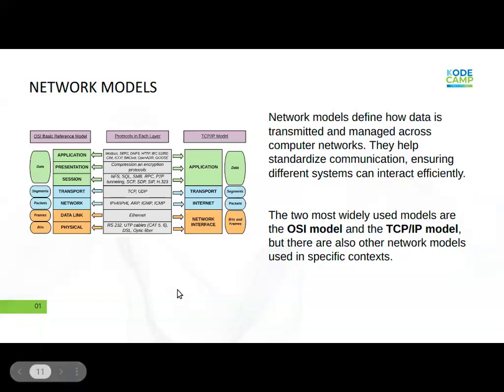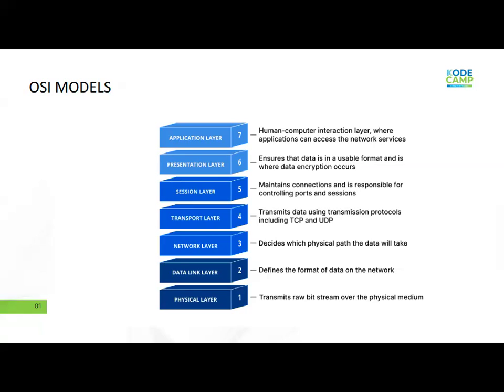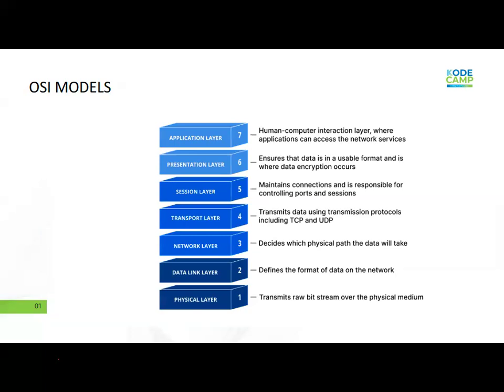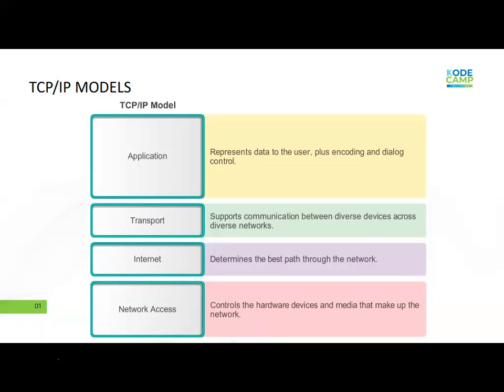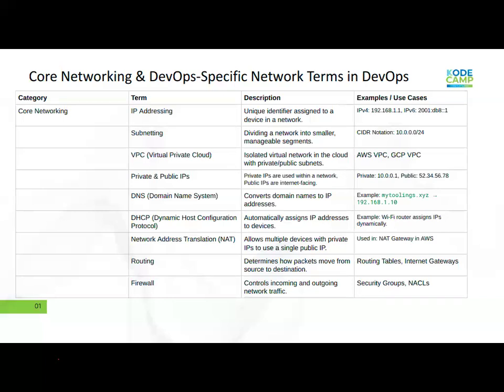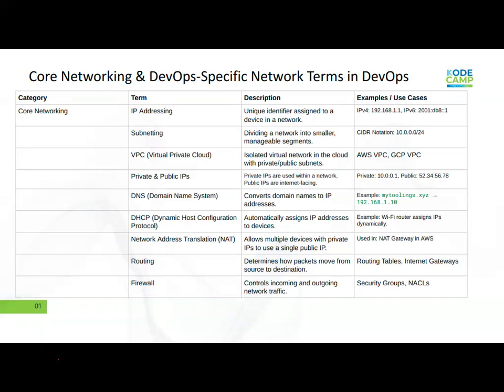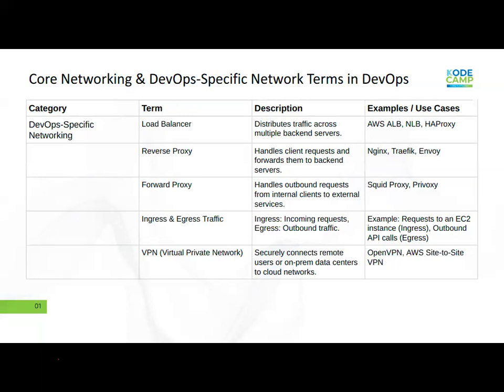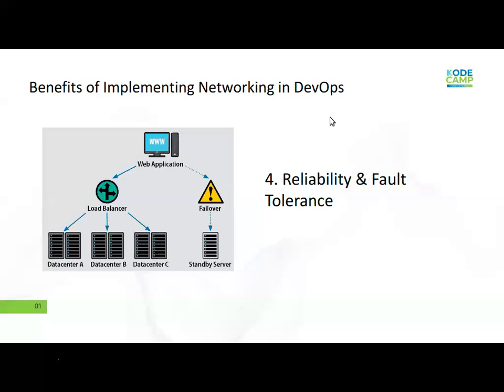KodeCamp 5.0 DevOps Class 6 - Introduction to Networking